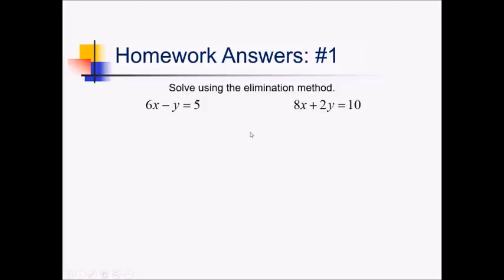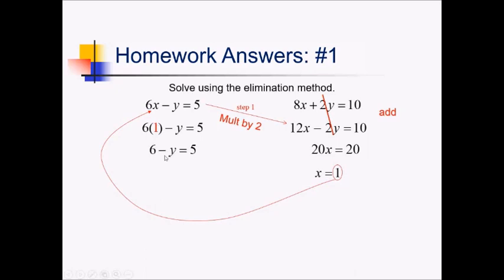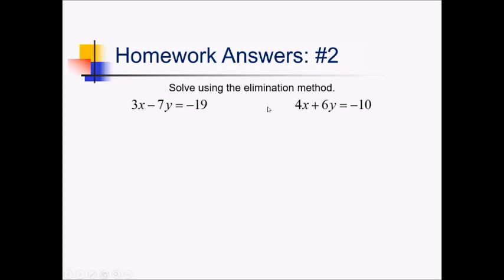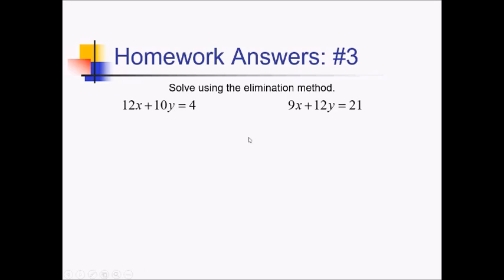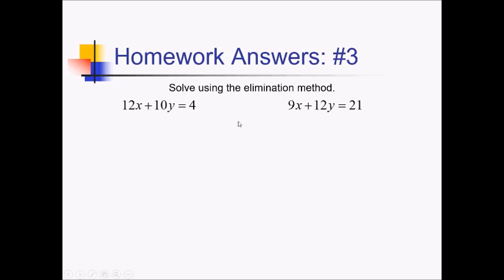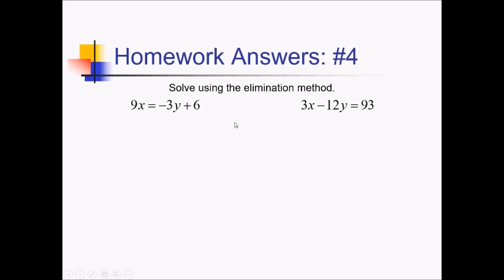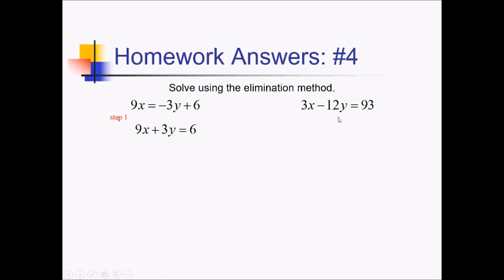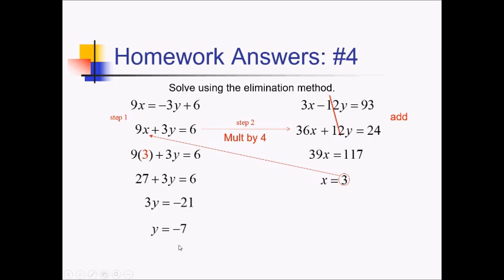Solving Systems of Linear Equations by Elimination: Problem Set #2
Worked problems on solving systems of linear equations by elimination.

Go here for a PDF and handout to go along with this video